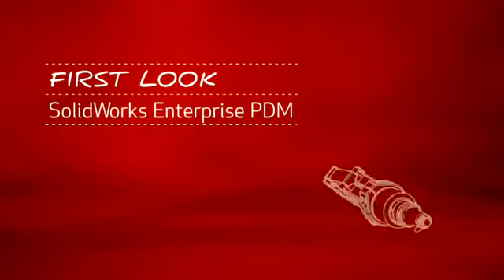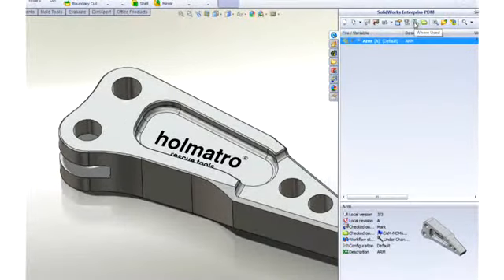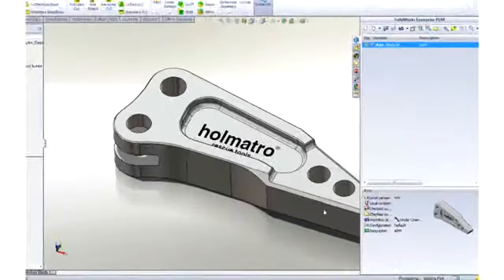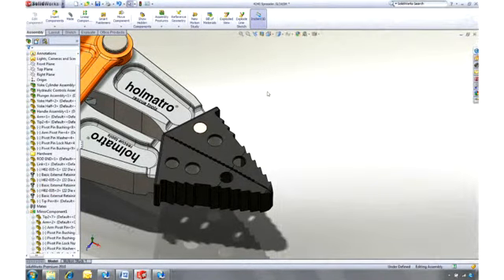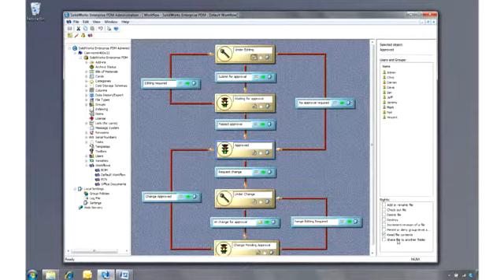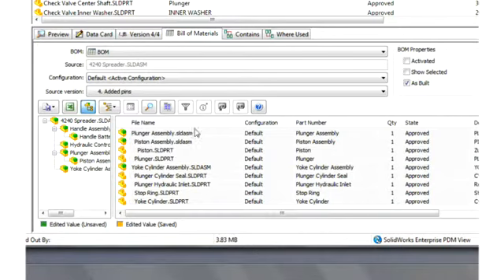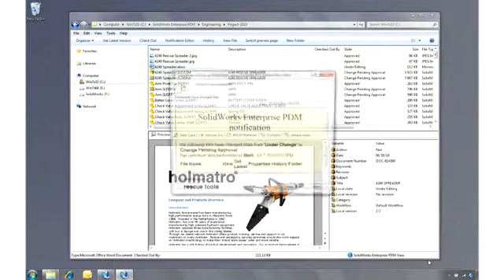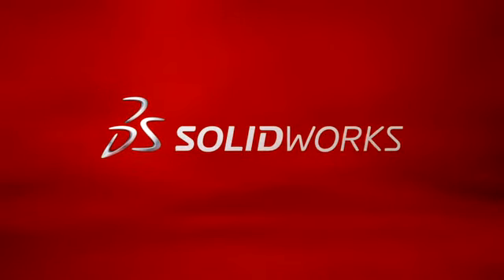First Look at SolidWorks Enterprise PDM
SolidWorks product data management (PDM) solutions help you get your design data under control, securely store and index your data, apply version control, and share and collaborate on designs online with people outside your organization.